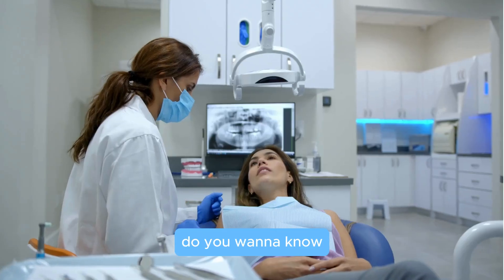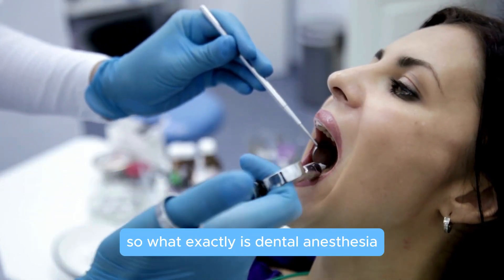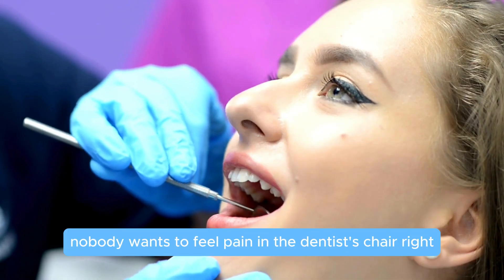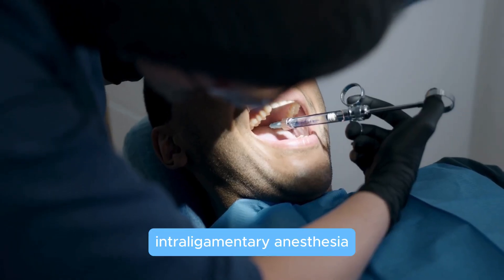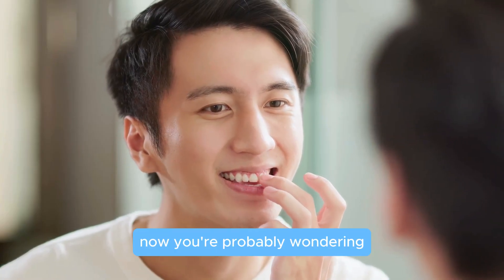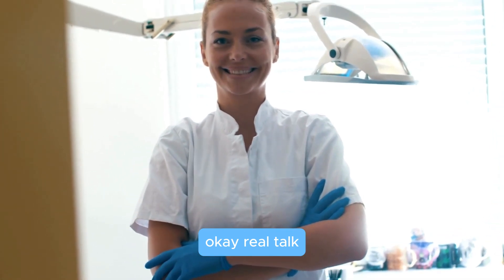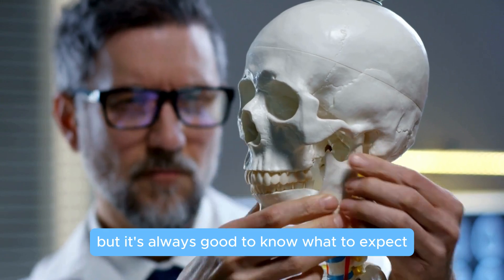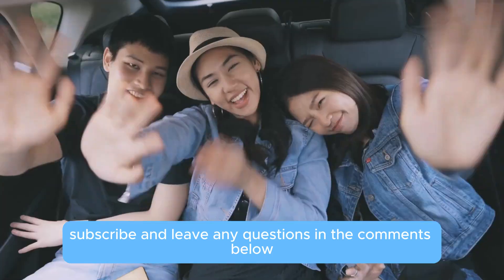Master Dental Anesthesia: Techniques, Safety & Risks Explained | Dentists Numb Your Pain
In this video, we break down everything you need to know about Dental Anesthesia and how dentists use it to ensure a pain-free experience during your dental procedures. From fillings to extractions, dental anesthesia plays a crucial role in keeping you comfortable in the dentist’s chair.

We'll explain the different types of anesthesia, including truncal anesthesia, infiltration anesthesia, intraligamentary anesthesia, and submucosal anesthesia—each used for specific parts of the mouth and various dental procedures.

Wondering how long the numbing will last? We cover that too, along with the potential risks—though rare, such as temporary jaw stiffness or facial numbness. Our goal is to help you feel confident and informed before your next dental visit!

In this video, you’ll learn:

How dental anesthesia works to block pain
The different types of anesthesia used by dentists
How long the numbing effect lasts
Rare but possible risks associated with dental anesthesia
Why it’s safe and effective for most dental treatments
Whether you're nervous about an upcoming appointment or just curious about what goes on behind the scenes, this video will give you all the information you need to know.